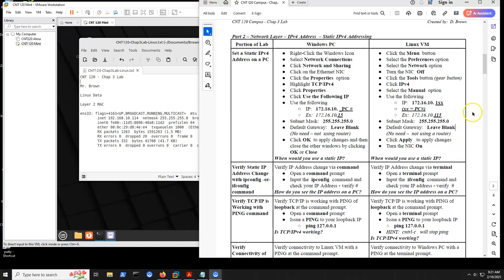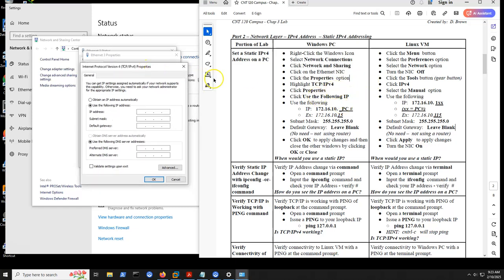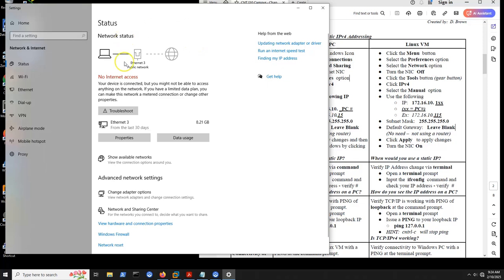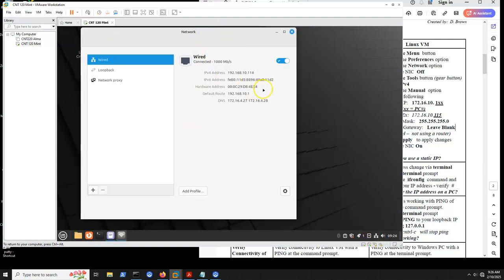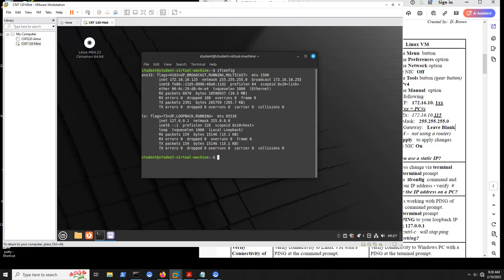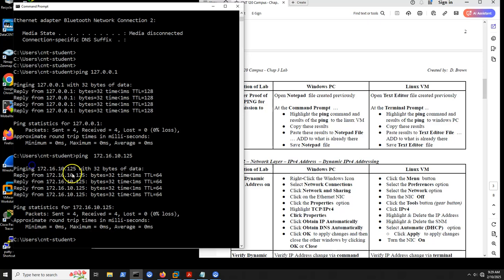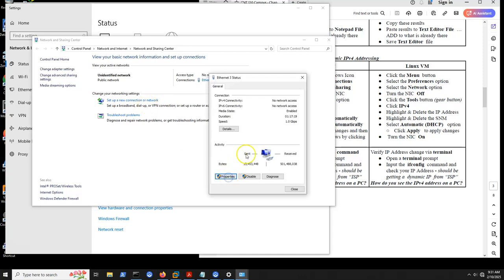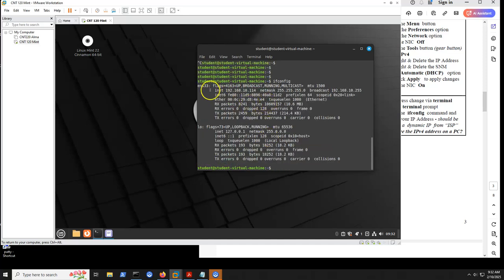CNT120 Camp Chap3Lab 2 IPv4 Addressing